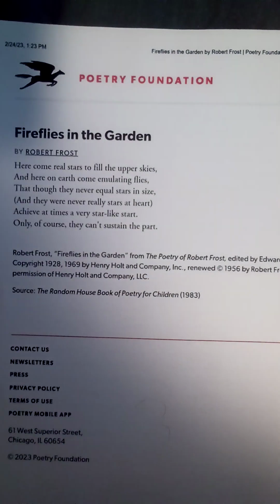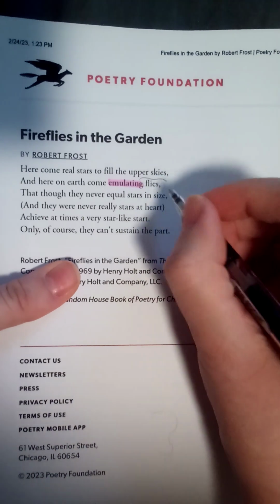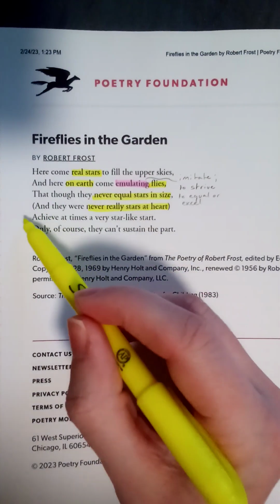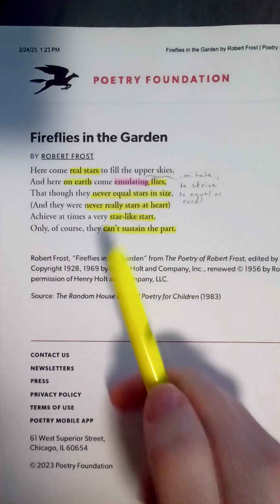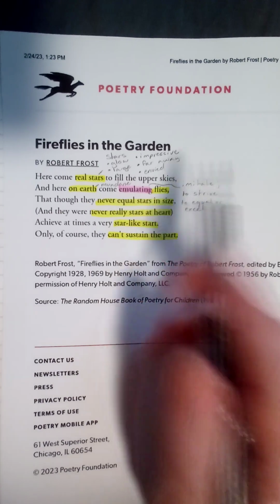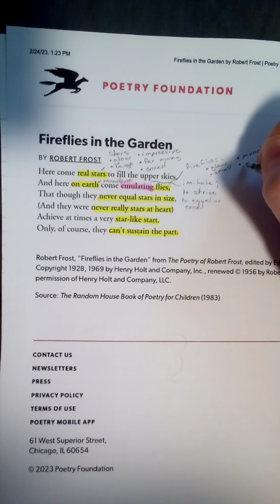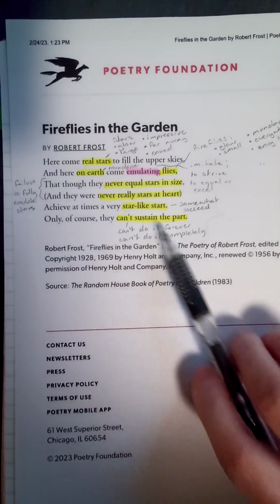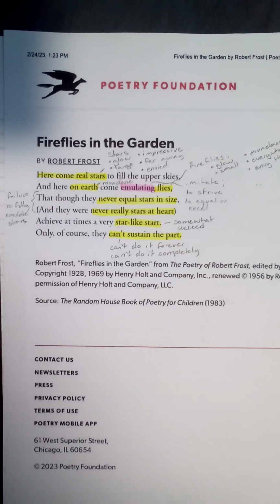Think-Aloud EDUC 155